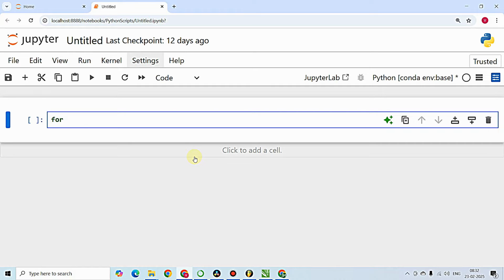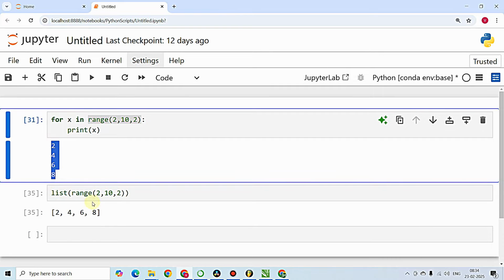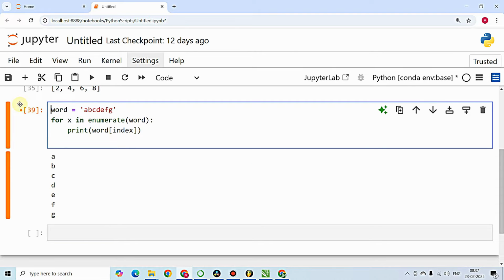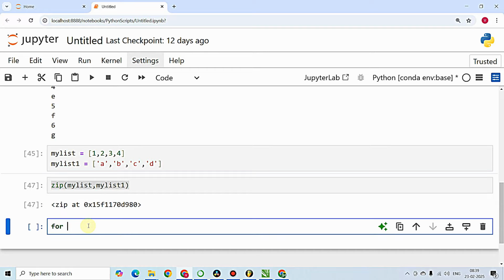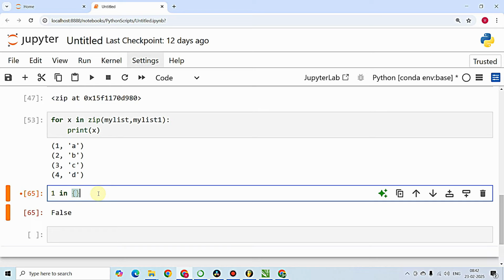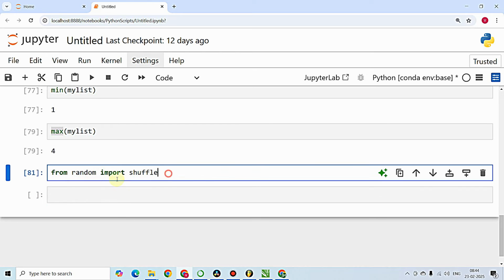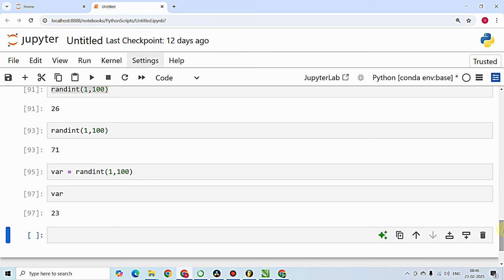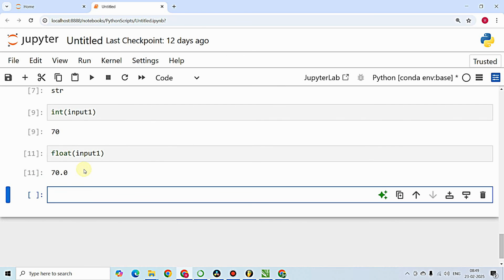Using Operators in Python Explained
Range, Enumerate, Zip, in, input,max(),min()
Above functions and operators in python explained in detail.